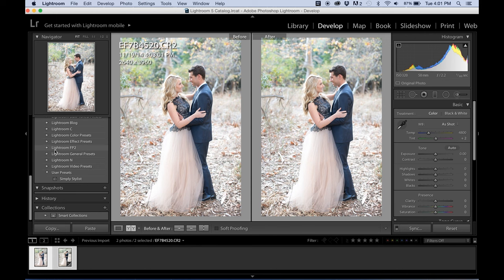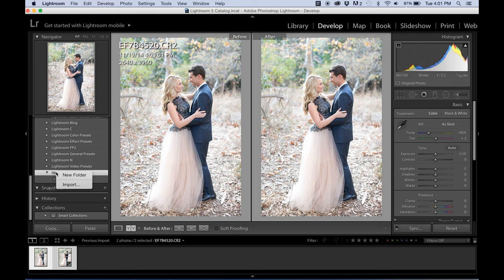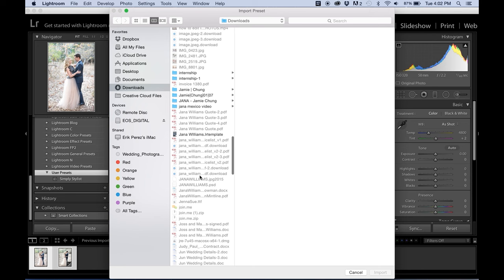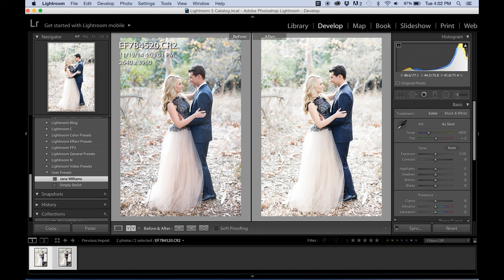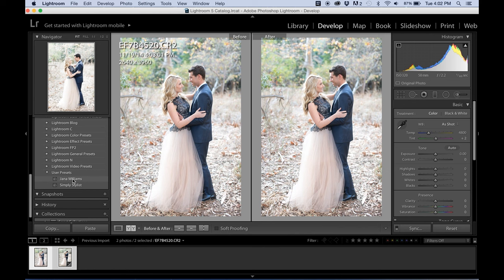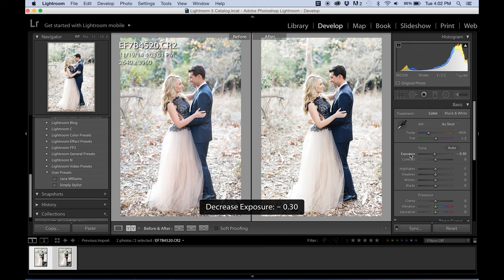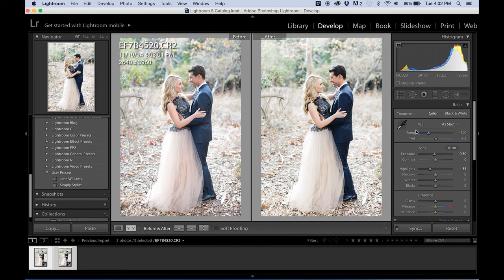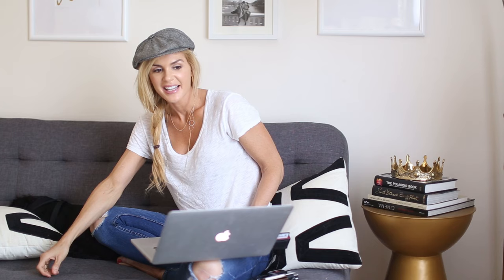Jana Williams's Custom Lightroom Preset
Hey guys! (The company that I use to color correct my wedding images blog post And together we have created a custom preset for lightroom.  I give an example of how I use the preset and will be uploading more examples this week! I recently used the preset to edit images from an in studio fashion shoot and Margo and Me's bridal shower.  I'll upload examples of that :) For now here is the blog post of the shower.

OH and I have an awesome video coming Monday! Keep your eyes peeled!!!

Stay Inspired!
Jana